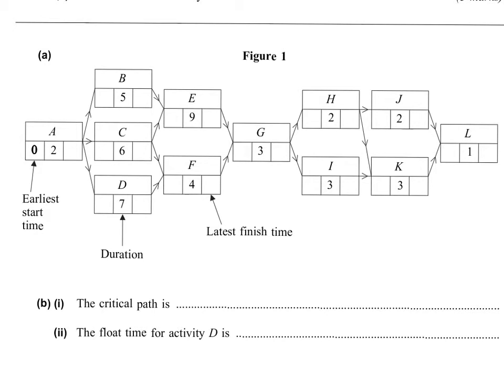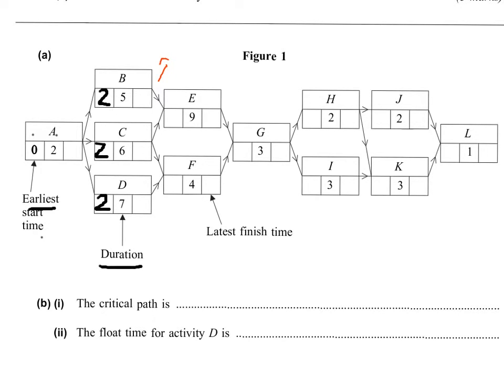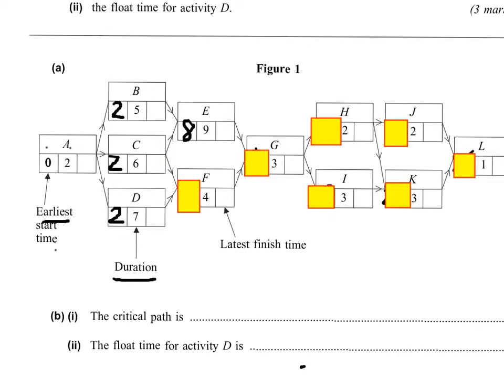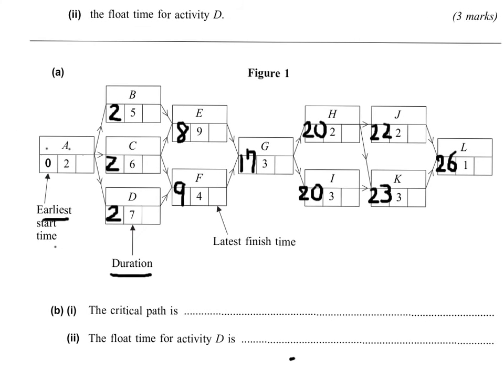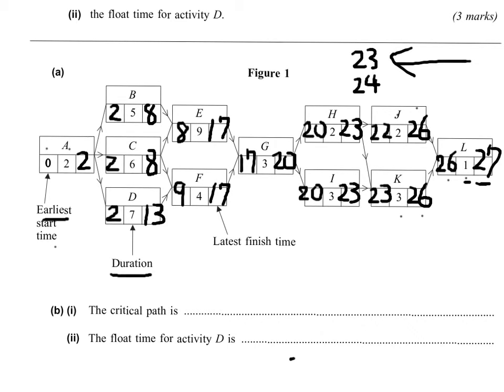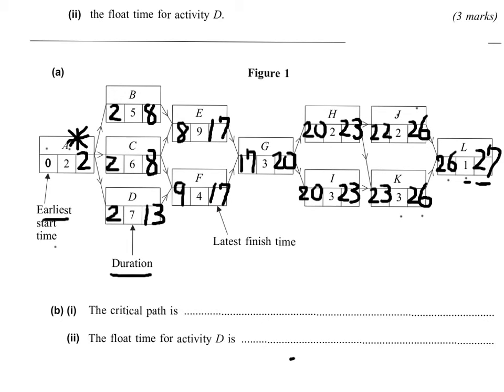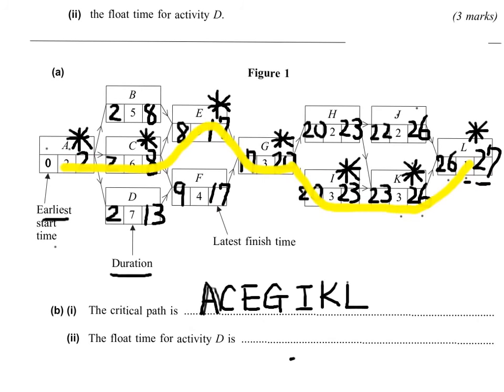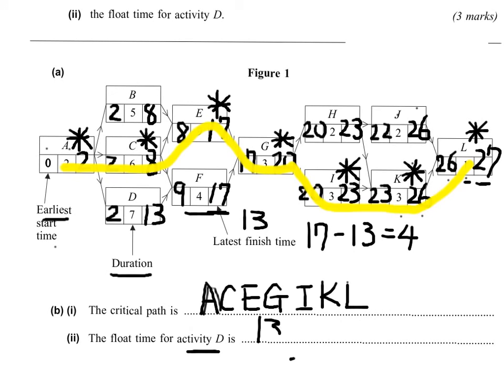PERT CPM critical path method earliest start time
PERT CPM  Operation Research

PERT is a method to analyze the involved tasks in completing a given project, especially the time needed to complete each task, and to identify the minimum time needed to complete the total project.

PERT was developed primarily to simplify the planning and scheduling of large and complex projects. It was developed for the U.S. Navy Special Projects Office in 1957 to support the U.S. Navy's Polaris nuclear submarine project.[2] It was able to incorporate uncertainty by making it possible to schedule a project while not knowing precisely the details and durations of all the activities. It is more of an event-oriented technique rather than start- and completion-oriented, and is used more in projects where time is the major factor rather than cost. It is applied to very large-scale, one-time, complex, non-routine infrastructure and Research and Development projects. An example of this was for the 1968 Winter Olympics in Grenoble which applied PERT from 1965 until the opening of the 1968 Games.[3]

This project model was the first of its kind, a revival for scientific management, founded by Frederick Taylor (Taylorism) and later refined by Henry Ford (Fordism). DuPont's critical path method was invented at roughly the same time as ′PERT′.